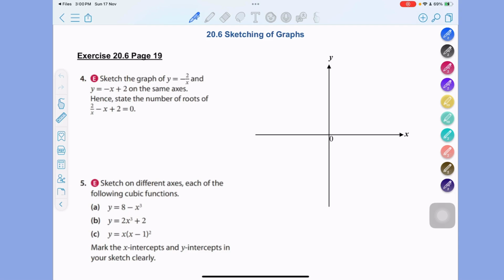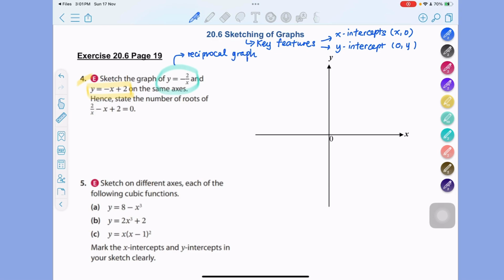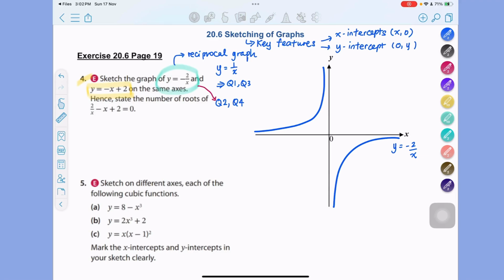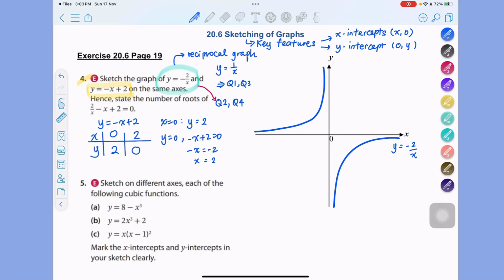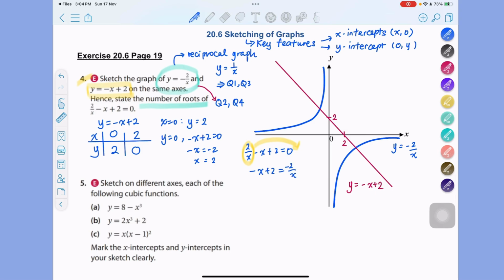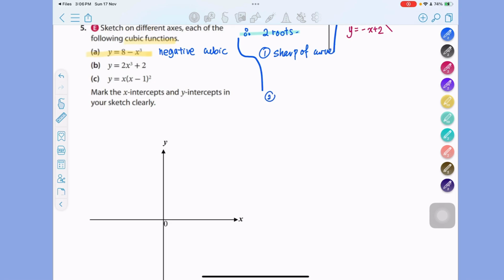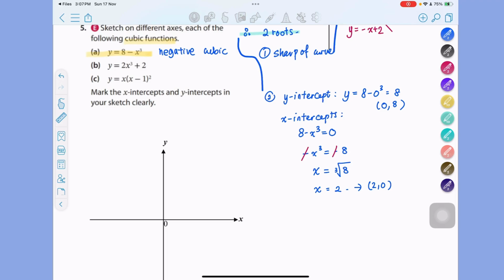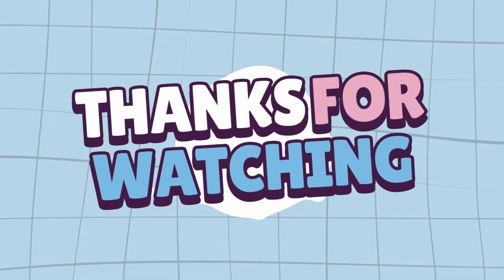Sketch graphs of functions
Intro and ending slides by Canva